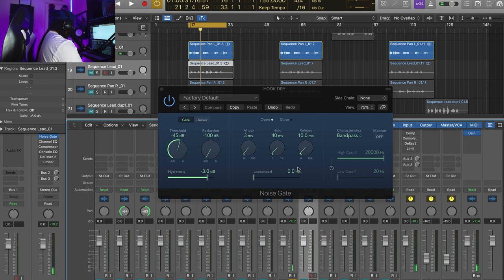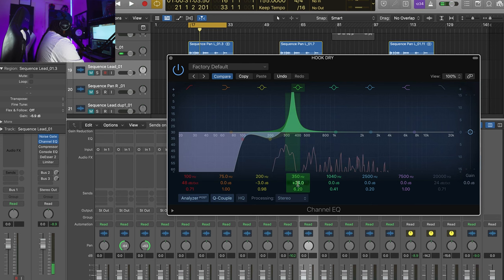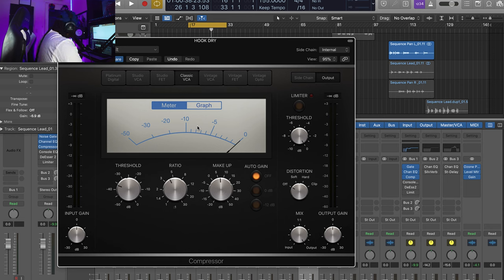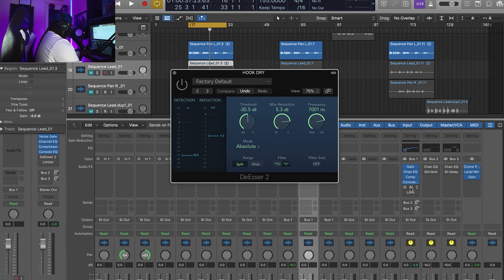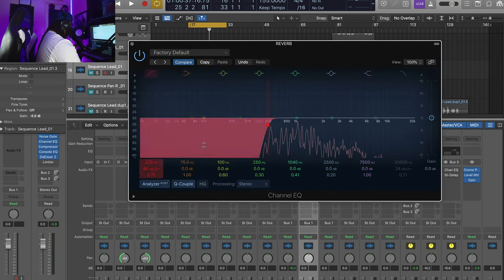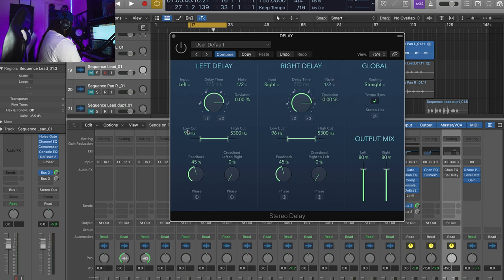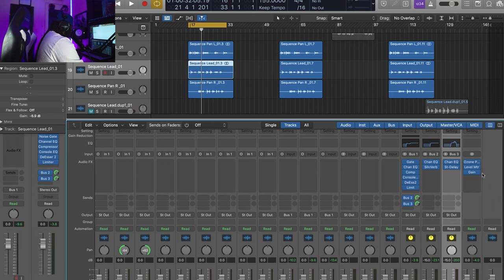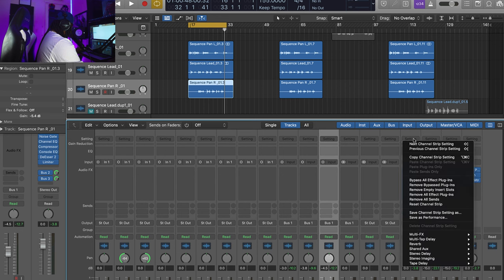HOW TO MIX RNB VOCALS || WITH LOGIC PRO STOCK PLUGINS 2022 PLUS TIPS & TRICKS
In this video i will show you how to mix your rnb vocals only using logic pro stock plugins real great tutorial and will have you sounding clean in no time.

Canon R5
16-35mm LIII
Sigma 18-35mm 1.8 EF
Mke Mic